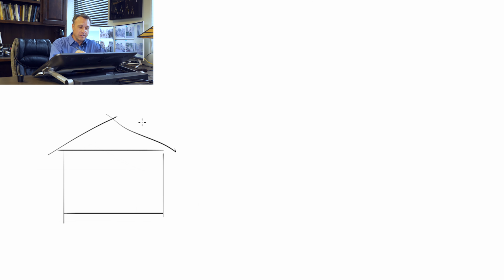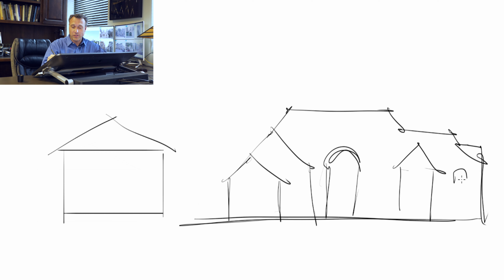Why Are Square Homes Great? : Architectural Snippet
Can a square house be beautiful? What can make a square house look unique. The main thing is details, materials, windows etc. this is why so many of these homes are considered traditional or timeless. Join Clayton in this snippet as we discuss one of the more popular, classic home styles in America.

►If you enjoyed the video hit LIKE!

►LINKS

Timeless Homes is a growing repository for design professionals, students, contractors, and anyone who wishes to understand why some architecture ages with grace and other go out of style within a decade.